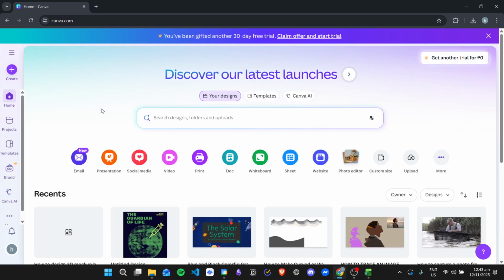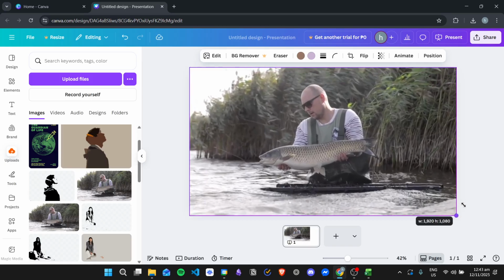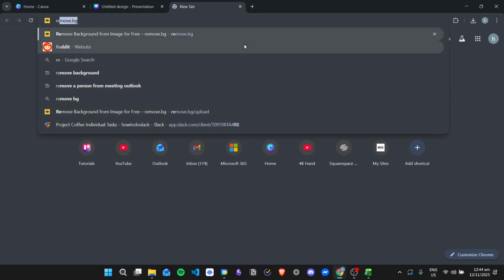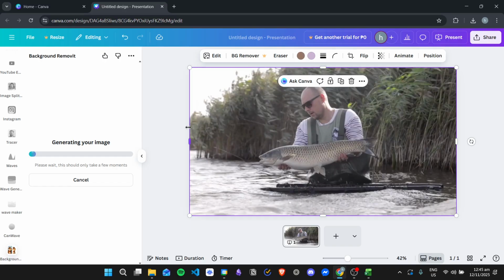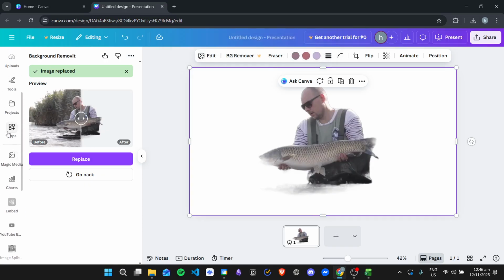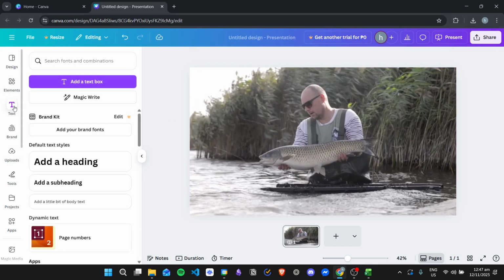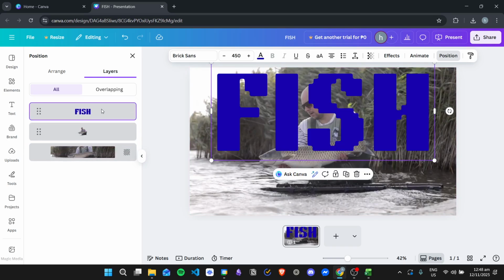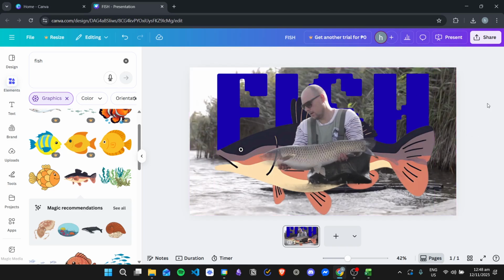How to Add Images on Top of Images in Canva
If you are looking for a video about How to Add Images on Top of Images in Canva, here it is!